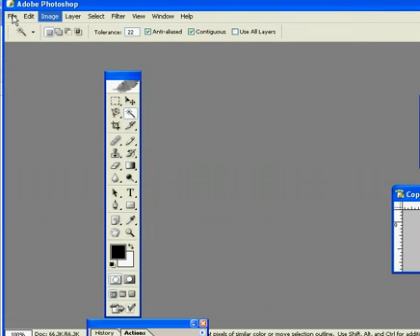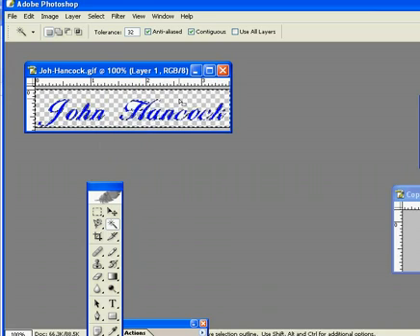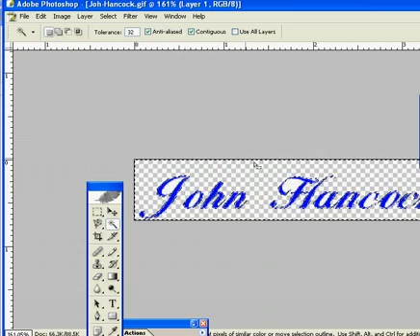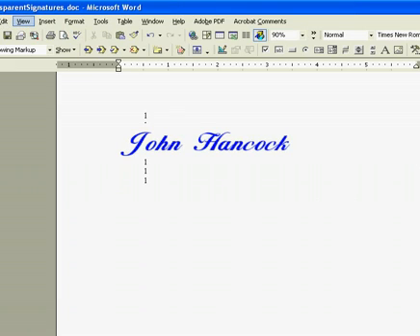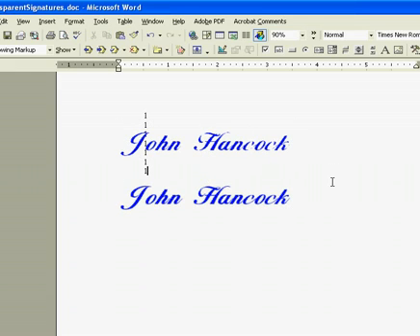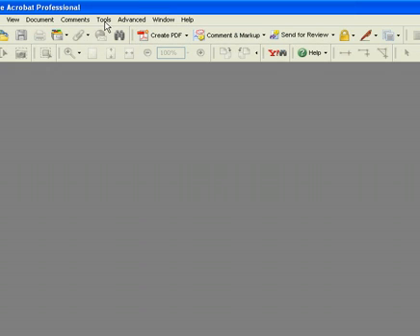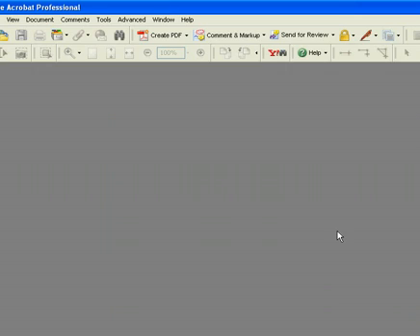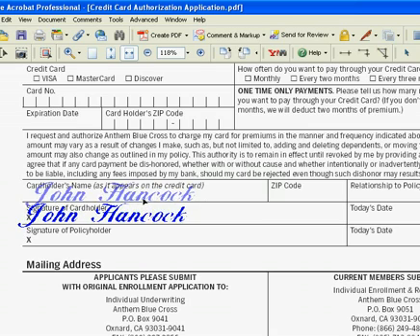How to Sign Documents Electronically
Want to know how to put your own signature in PDF or Microsoft Word documents without that annoying white box?

How to create a transparent signature stamp in Adobe Photoshop. I show you how to convert your signature to a transparent gif file so that it will be just like you signed the document manually.

Some folks call these an electronic signature or a transparent GIF or a digital signature. In all cases the result is being able to sign a document without having to print the document out, sign the document, scan the document, then email it back out. Save time and effort by being able to sign your documents the electronic way.

Do not want to mess with it? I can do it for you...

Quick Jumps.. Click on the blue links to jump to the particular section... 1:48 How to Insert Transparent Signature into Microsoft Word 2:44

How to insert Transparent Signature, custom stamp, in Adobe Acrobat

Note: At 0:26 I say Adobe Acrobat when I intended to say Adobe Photoshop. This is evident because you can see the Adobe Photoshop in the upper Left corner.